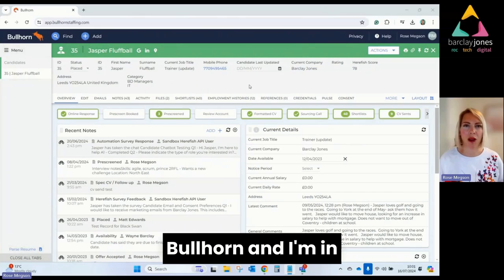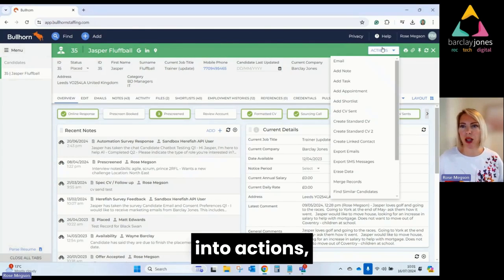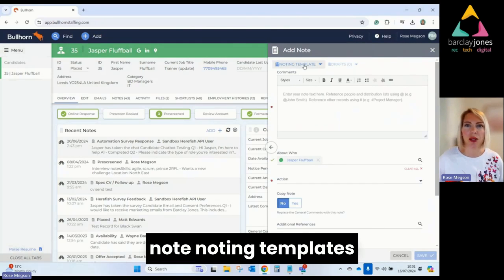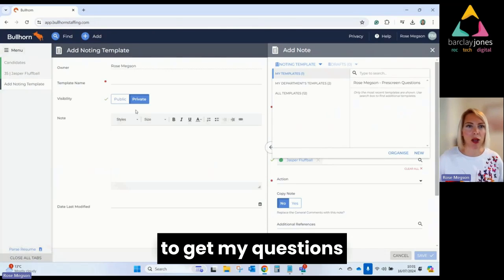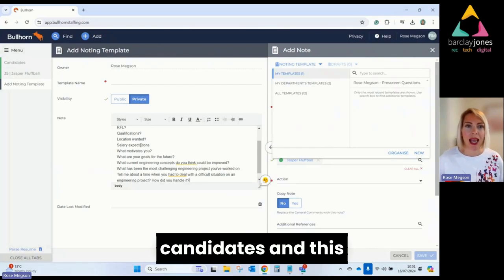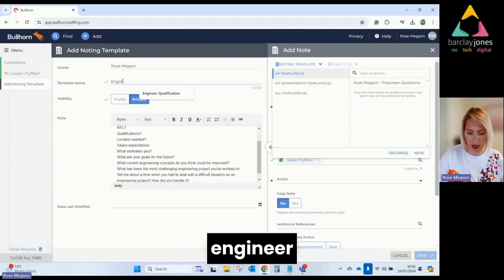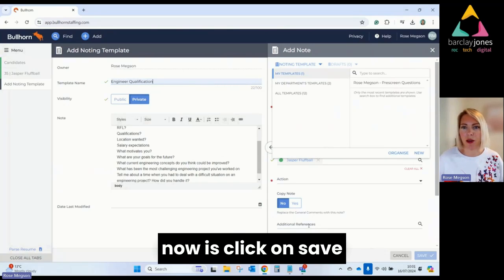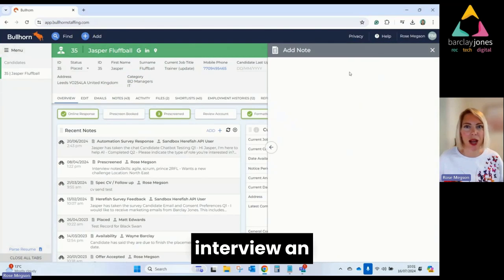Bullhorn Tip - Use Note Templates - Drive Great Screening Calls - Protect Your Fees ¦ Barclay Jones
​We have a fab 1-minute tip to use Bullhorn to help you drive your screening and registration calls.Plus, it will also save you time, help you get more organised, and protect your fees!

Note Templates = Efficiency
One of my favourite Bullhorn features is Note Templates.
They are so easy to setup.
They save you time and help you be more organised.

They will drive more effective screening and registration calls.
Plus, they will prompt you to answer the right questions to help you prevent dropouts and counter offers.
Result!

Watch this 1-minute Bullhorn tip - then log in to Bullhorn and setup your own note templates.

Watch My 1-Minute Bullhorn Tip to Help Screen and Source Efficiently